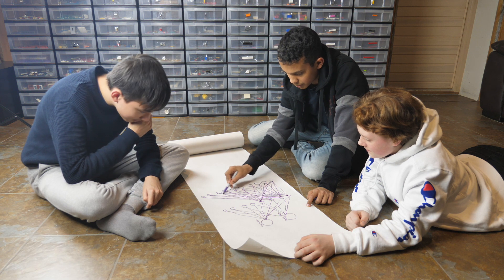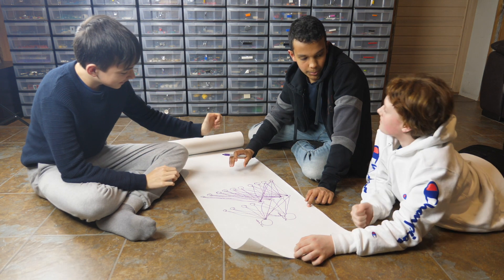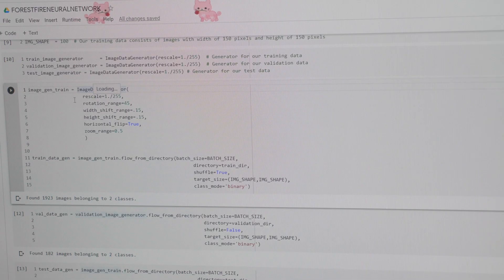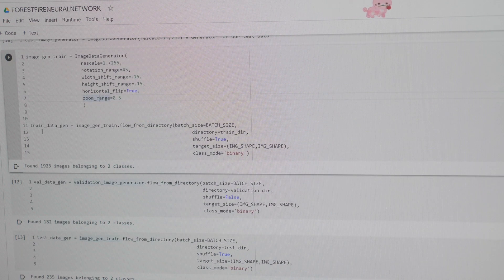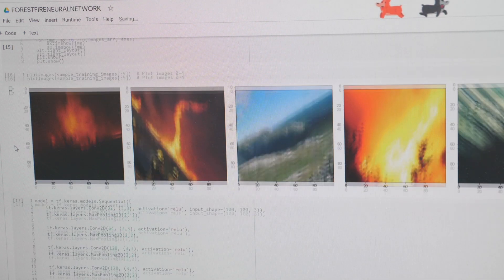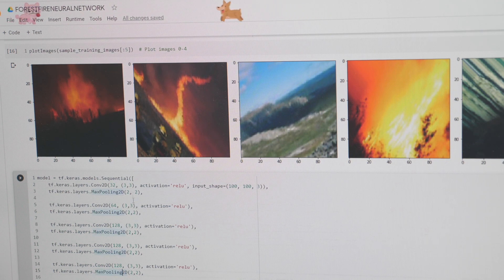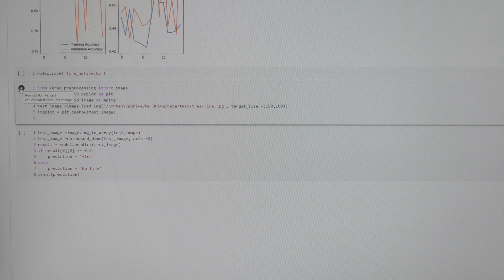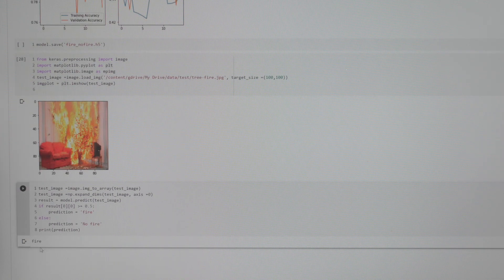StarT2020_Machinelearning_FISTA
How Machine learning can be used to detect Forest Fires early.  Design and Train a Neural Network that can go through Satellite imagery and detect Forest Fires early so they can be contained faster and minimize damage.